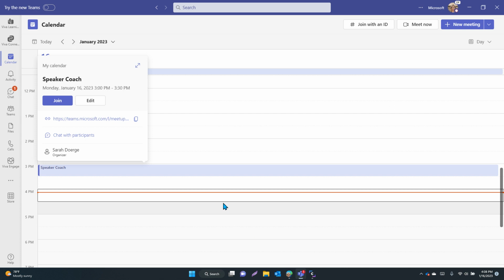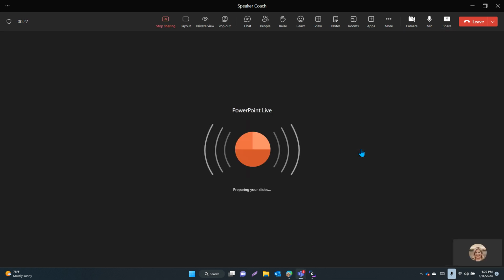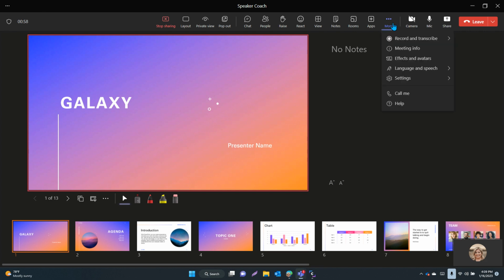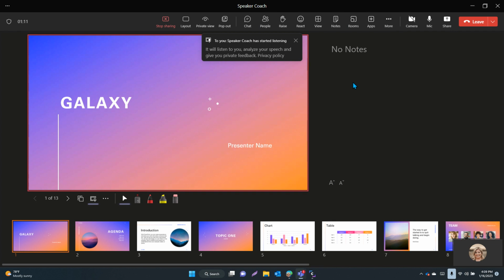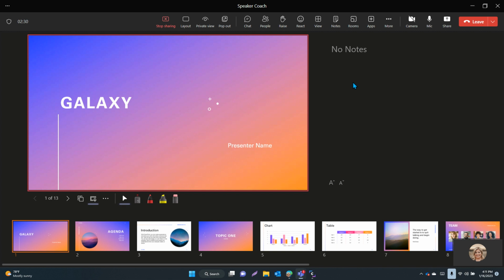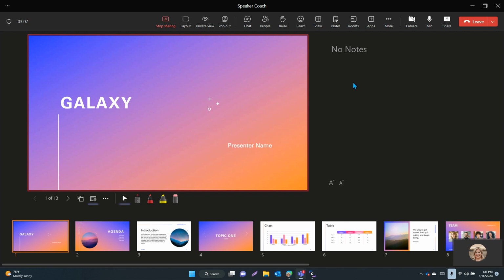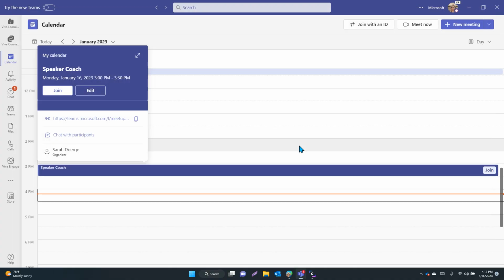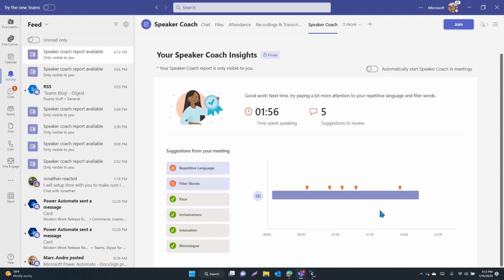Speaker Coach- HLS Community Connection - Jan 19th- Building New Team Meeting Habits